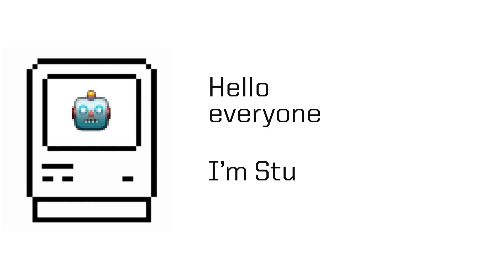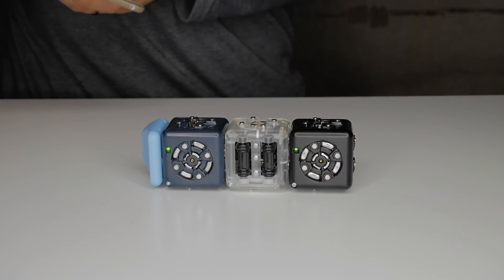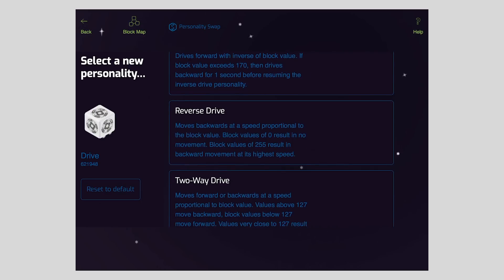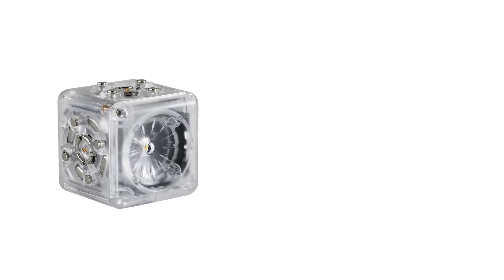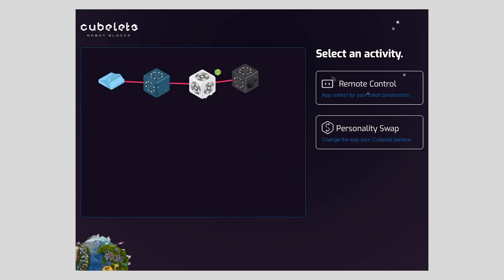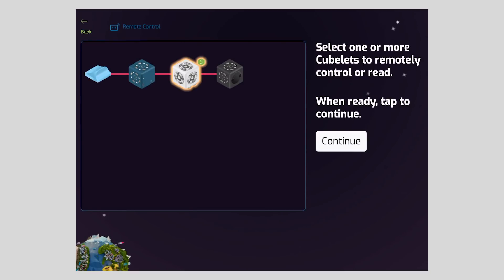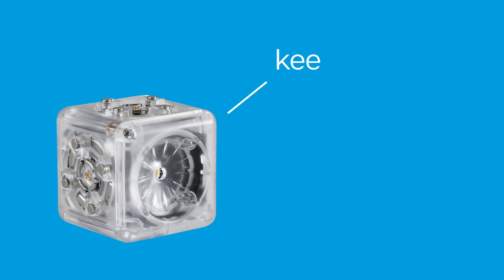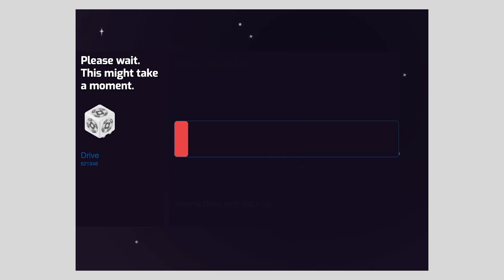Introduction to Personality Swap. Create with Cubelets - Ep. 4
Episode number four of Create with Cubelets: A tutorial series to help you imagine, make, teach, and create more with Cubelets® robot blocks.

In this episode, we explore how to swap Personalities inside the Cubelets App using a new feature called Personality Swap.